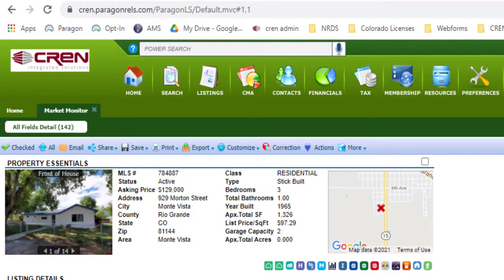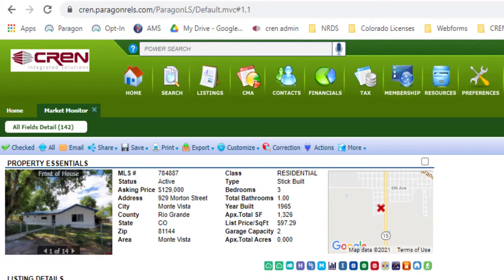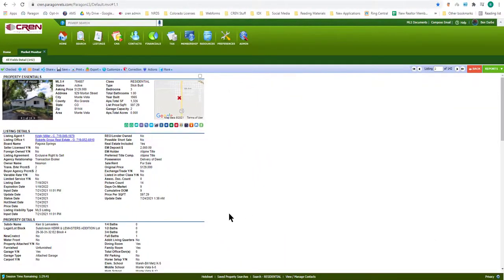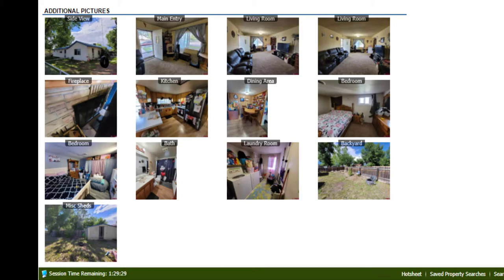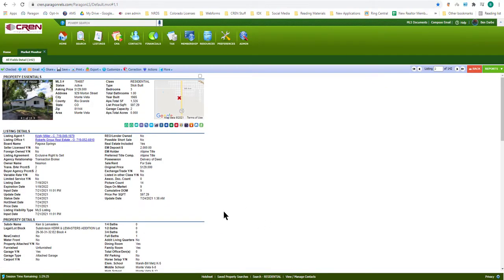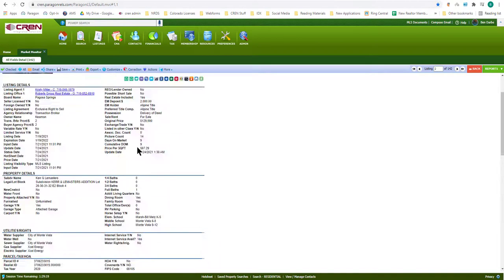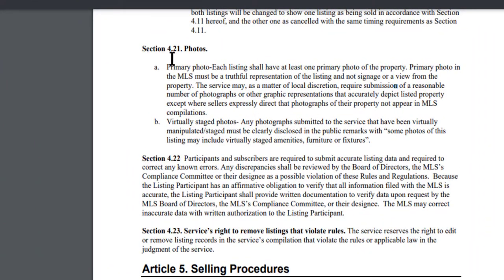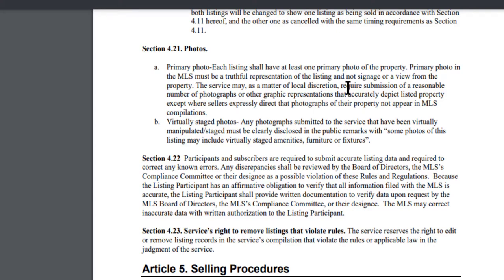Coffee with CREN Primary Photos